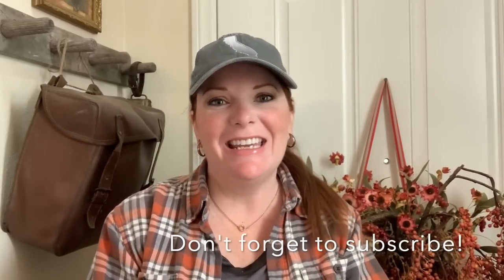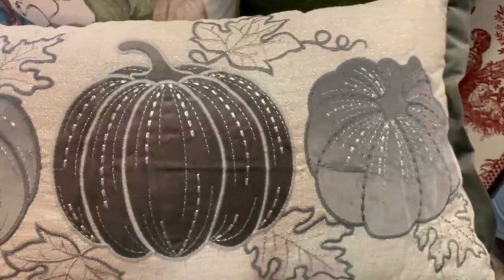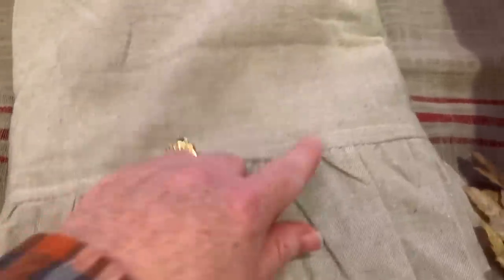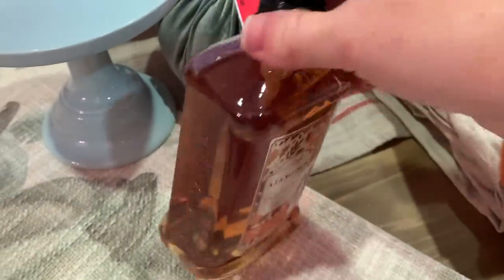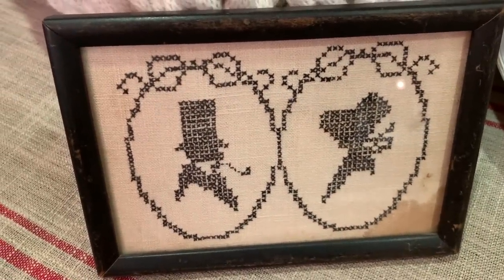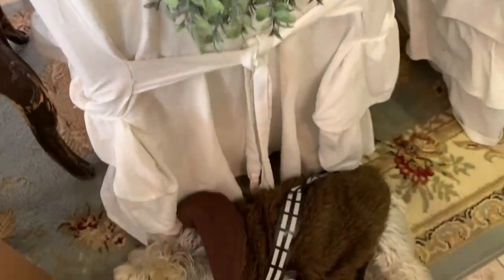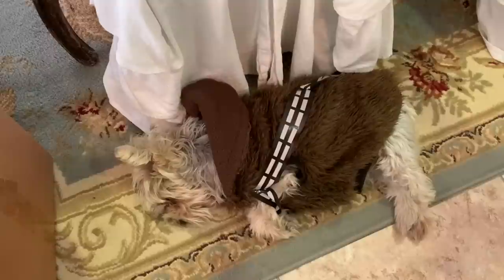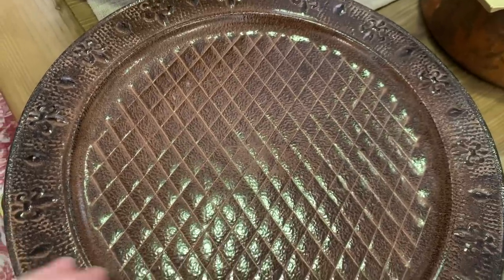Large Fall Haul | Thrift store, Antique Store, Hobby Lobby, TJMaxx, HomeGoods, & Ross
Bonjour friends,

Happy fall and French Friday friends! We’ve been doing so much traveling lately. I haven’t been able to share much fall content with you, but today’s the day! We’ve made several trips to Utah where our son is going to college, and we’ve traveled to different regions in France too. We have had a wonderful time making such good memories!  Thank you for your patience with me this year on getting a late start. As much as I love Christmas I still want to enjoy fall first. I love fall time! I got married in the fall... October 19th to be exact. I love the cooler weather and watching the leaves 🍁 change into beautiful colors. There is so much to love about fall.
I know some YouTubers are already doing Christmas videos. But I hope you don’t mind a couple more fall ones from me.

Have a beautiful and blessed weekend friends.
Love, Jessica🥰❤️😘xoxo